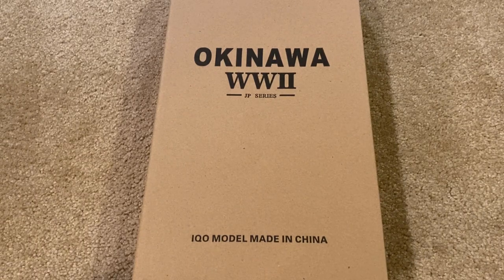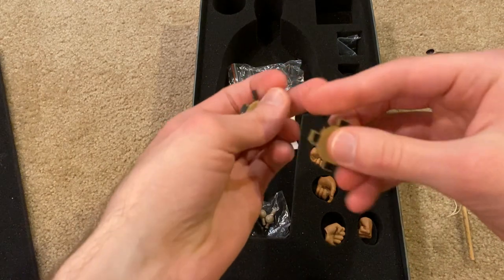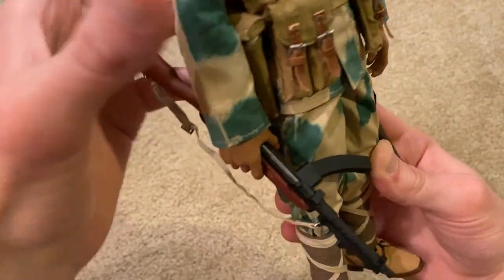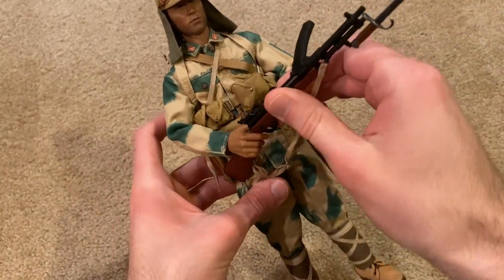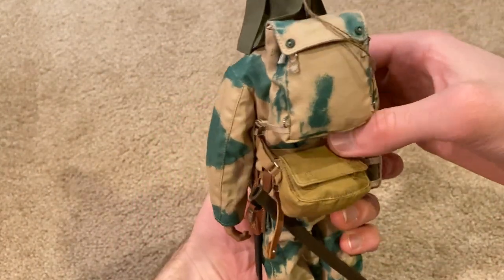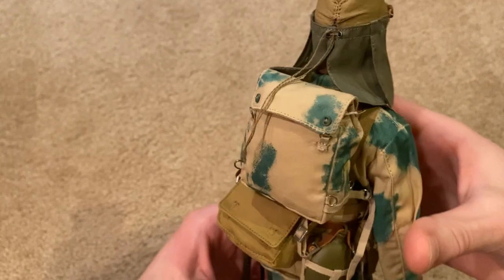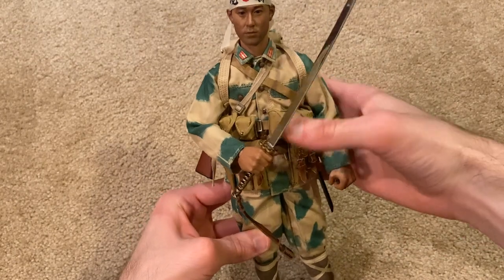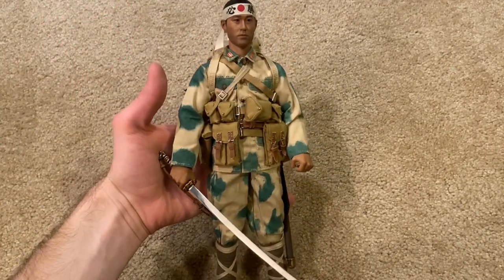IQO Models WW2 Okinawa 1945 JP Series Review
Today I'm reviewing another excellent Japanese figure made by IQO models.